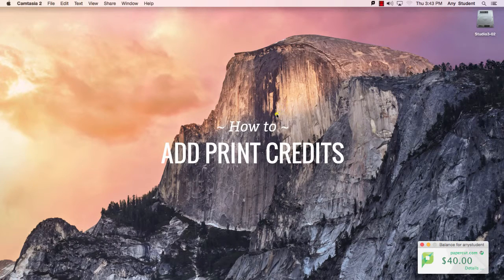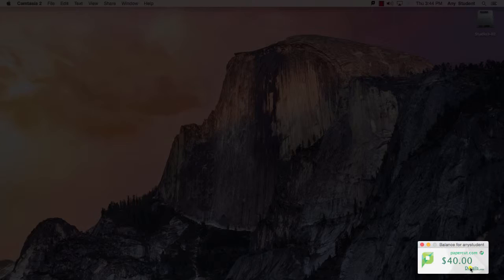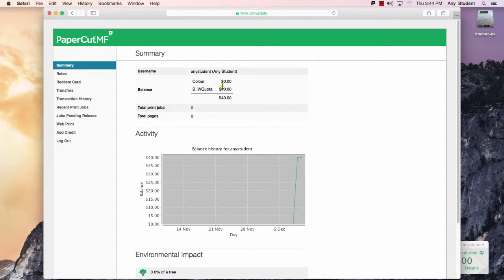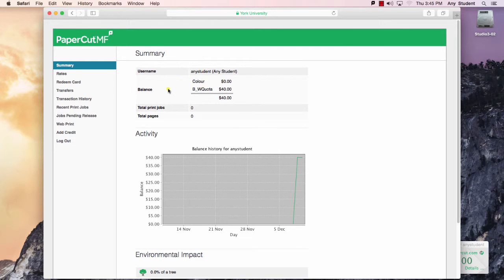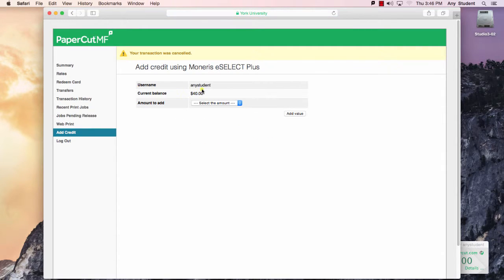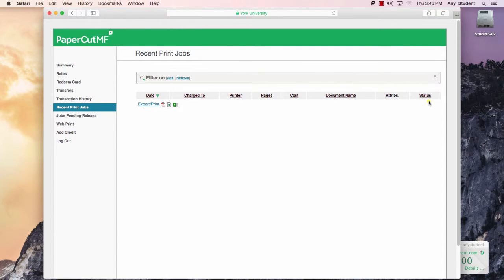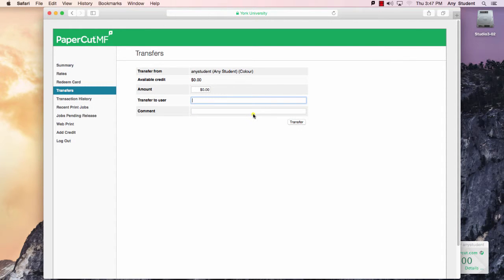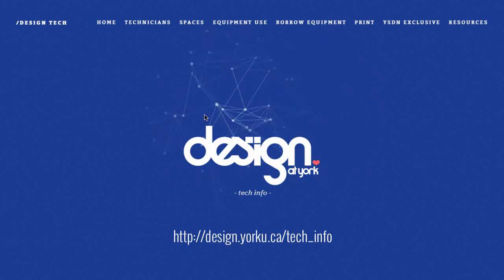PaperCut Credits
Instructions on how to add print credit to your PaperCut account